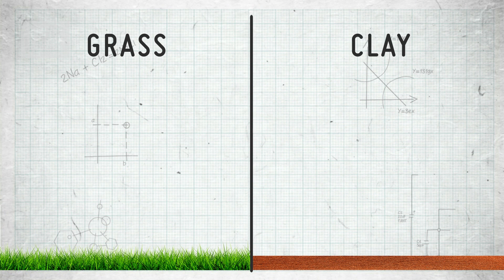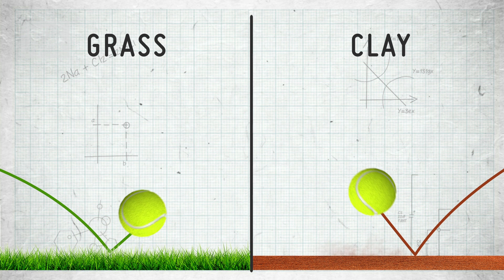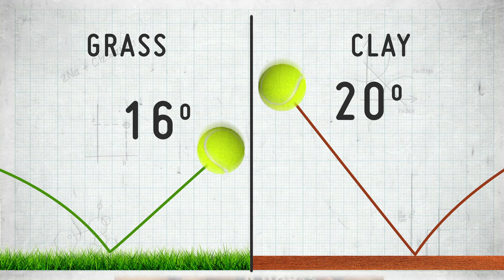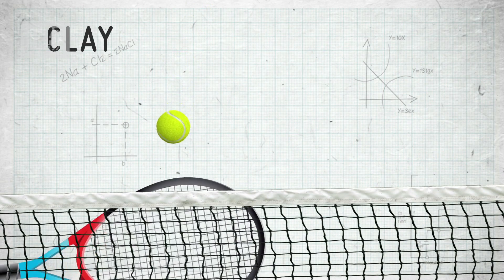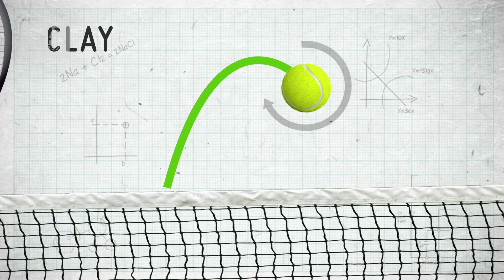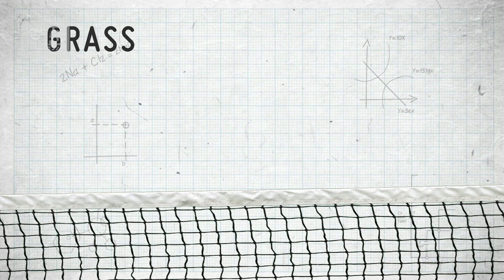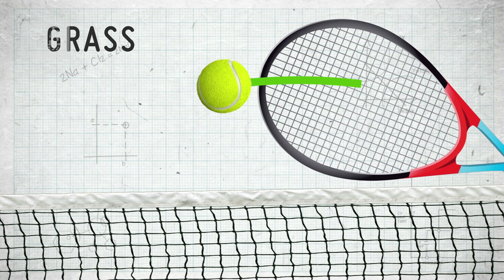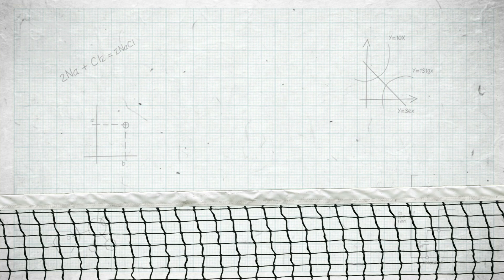What's the difference between clay and grass court tennis? | Sci Guide (Ep 29) | Head Squeeze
Jheni Osman explains how the ground you play on can make you a tennis champion.

Sci Guide: Taking a twist on the latest science and tech news, our experts unravel some bizarre sideways tangents and discuss the latest gadgets like Google Glass, how ears might give us power in the future, and reveal the latest debates on the Big Bang Theory.